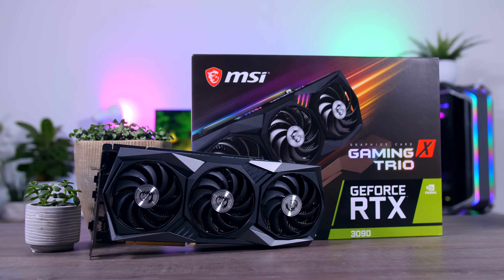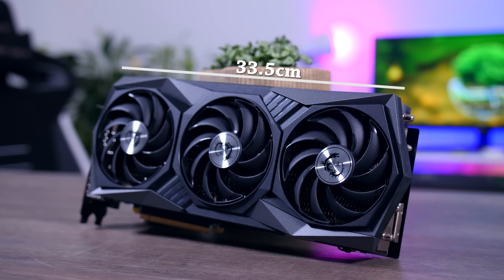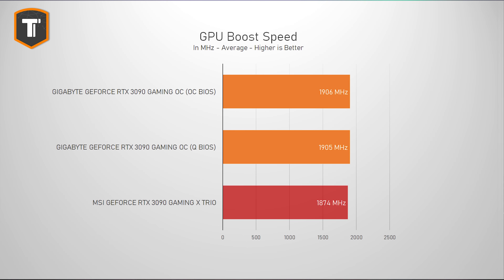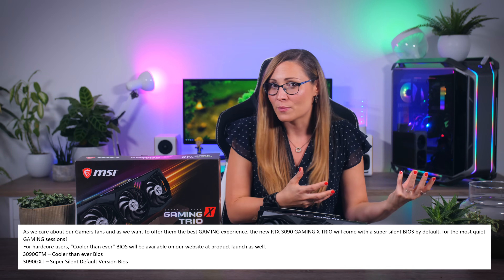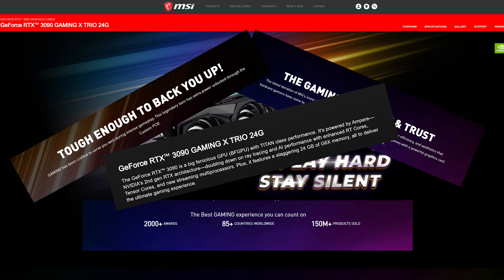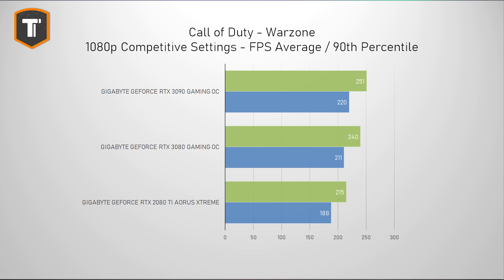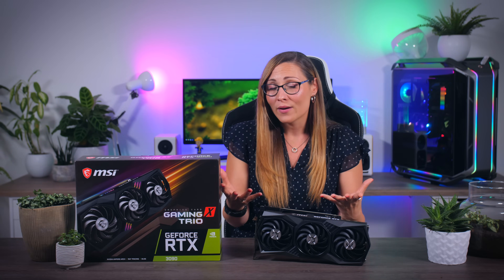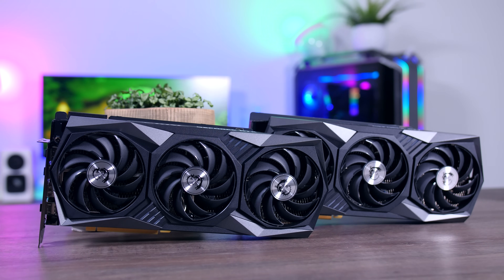The Whisper Quiet RTX 3090 - MSI GeForce RTX 3090 Gaming X Trio review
Taking a look at MSI's GeForce RTX 3090 Gaming X Trio.
You can buy the RTX 3090 and 3080 here!

Important notes!
- Note how the MSI RTX 3090 Gaming X Trio is actually quieter than the RTX 3080 version. We doublechecked these results, and it's correct. This isn't due to fan speed, but some other component noise. Will investigate further.
- Any questions? Not all test results make it into the video to avoid clutter, so just ask if anything is unclear!

Timestamps:
0:00 - Introduction
1:32 - MSI Gaming X Trio Design & Features
2:52 - Performance, Clocks, Thermals, Noise
3:48 - Talking Dual Bios
4:45 - Noise Normalized Results
5:03 - Talking RTX 3090 Performance and Marketing
6:10 - Game Performance Summary
7:17 - Why "8K Gaming" isn't really a thing
8:01 - Who is the RTX 3090 for?
8:50 - MSI RTX 3090 Gaming X Trio Conclusion